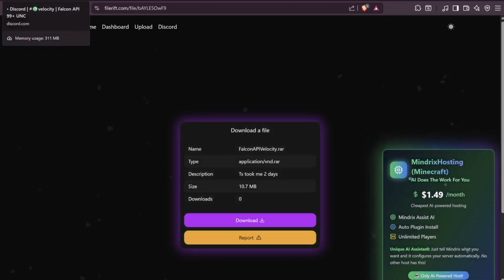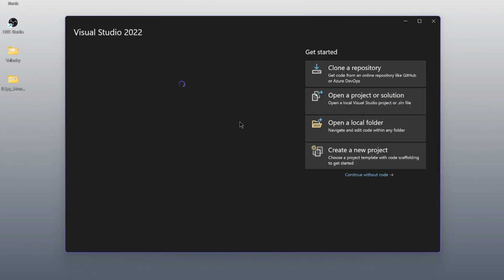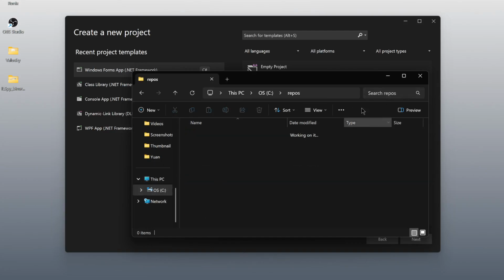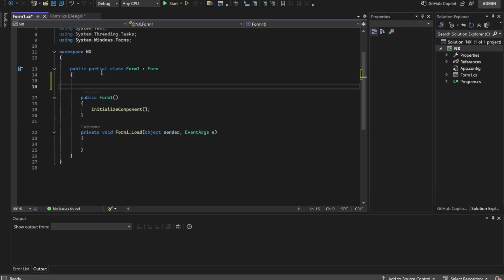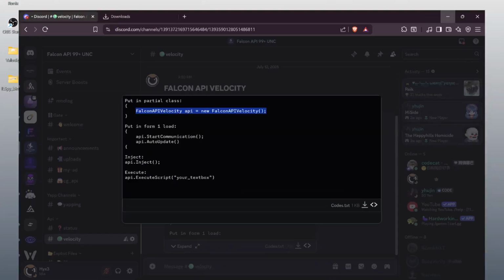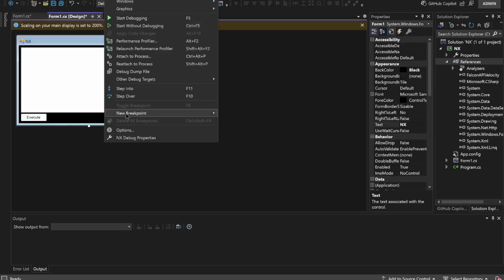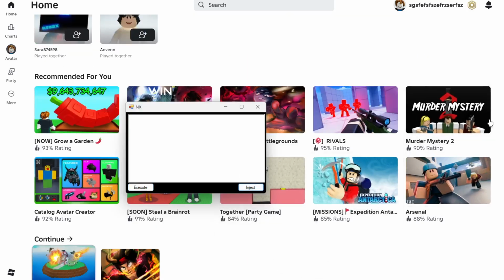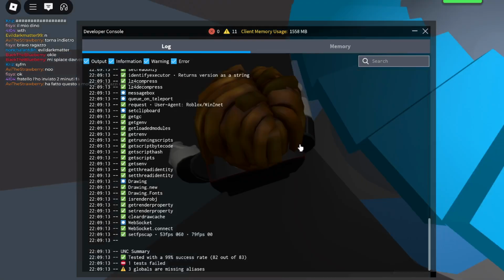How to make a Roblox executor using FalconAPIVelocity! 99% Script Compatibility